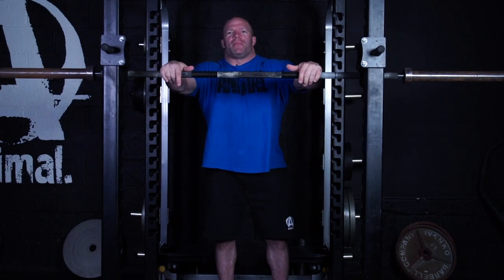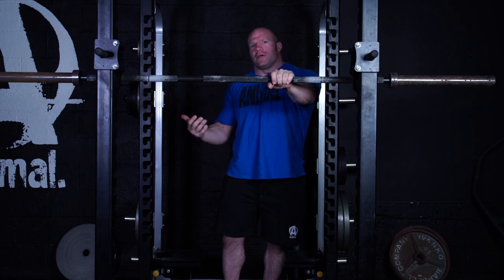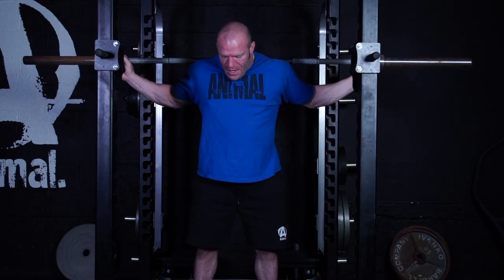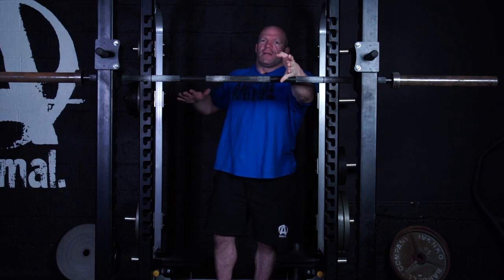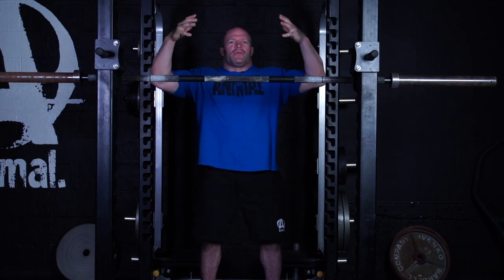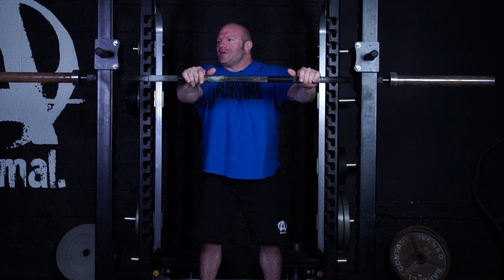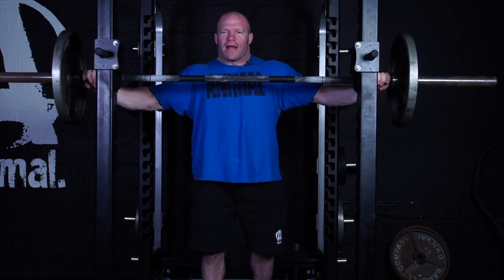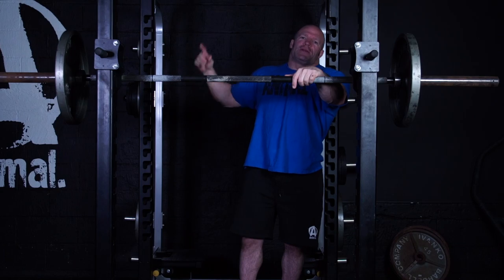Big on the Basics: Squat Like A Monster with Andrew Herbert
When you think of building a big chest, bench press is the first thing that comes to mind. When we're talking big legs, it's the squat. The squat is the king of all compound movements, and it just so happens to be one of the most technical lifts. Every detail of your form matters, especially if you want see significant progress in it. Andrew Herbert, one of the best squatters to ever grace a powerlifting platform, shows us the proper way to execute a squat.